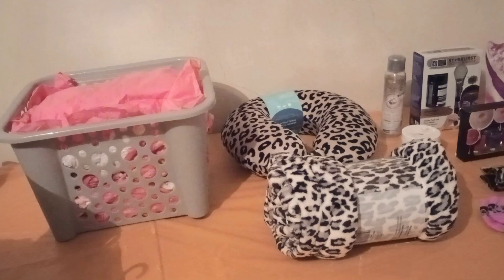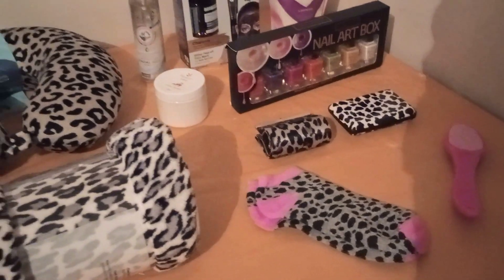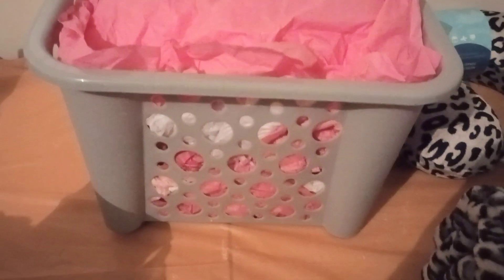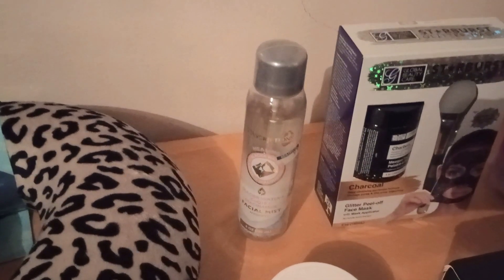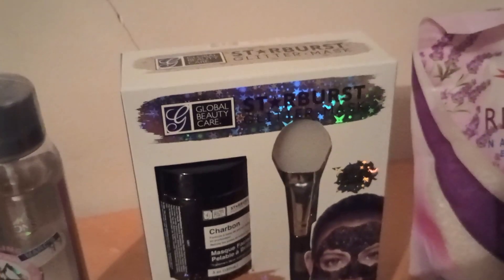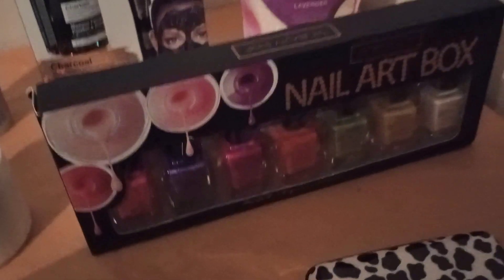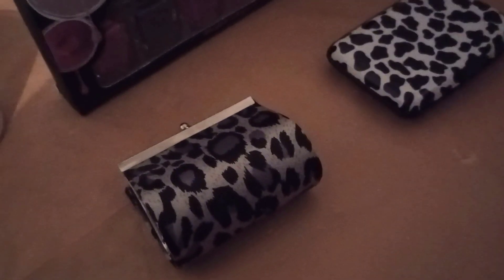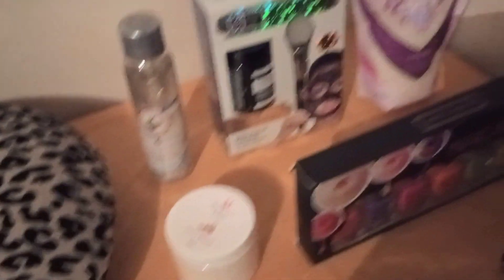Look Out! 😎 Spice Me Up In Leopard # Self Love Comfort Basket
Large grey basket, leopard neck pillow, leopard neck pillow, leopard card holder, leopard lipstick purse, leopard footsies with pinkish violet.on.the heel and toe, a pack of 7 polishes, facial mist, charcoal facial mask with a make up brush, cherry almond lotion, a dark pink heel nail filer, Epsom salt, etc.